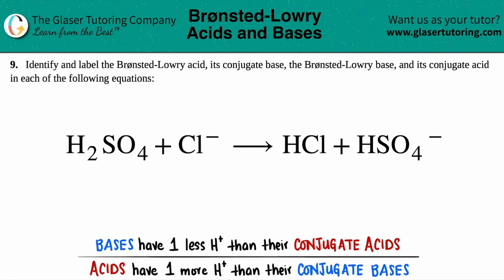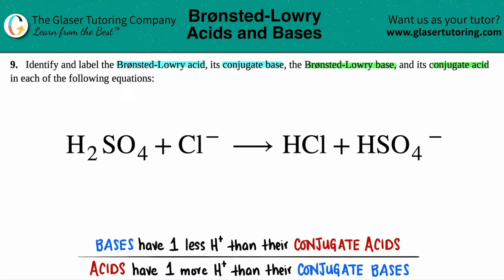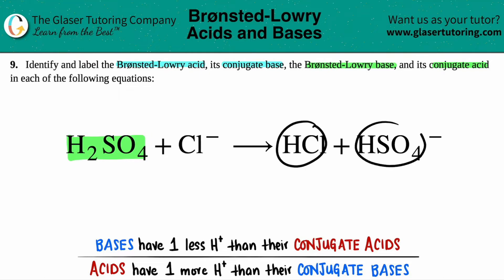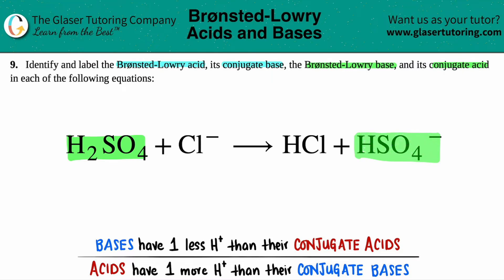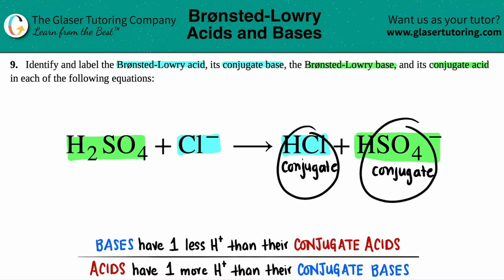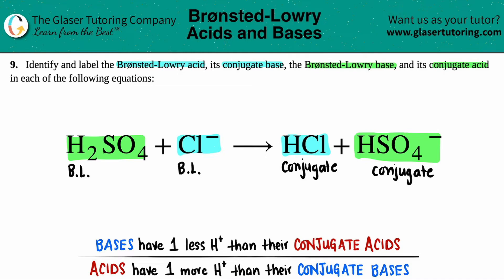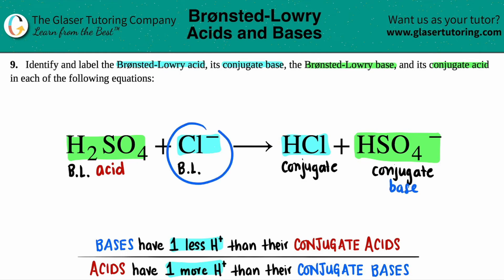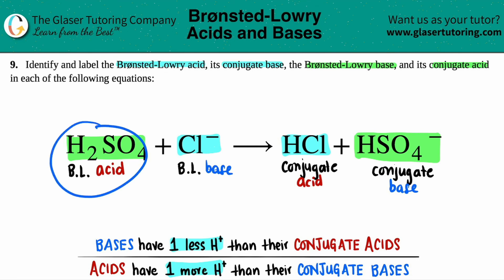14.9c | How to identify the conjugate acid-base pairs in H2SO4 + Cl− → HCl + HSO4−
H2SO4 + Cl− → HCl + HSO4−